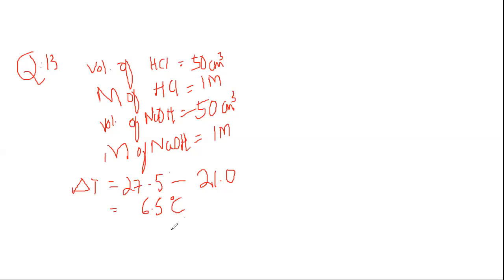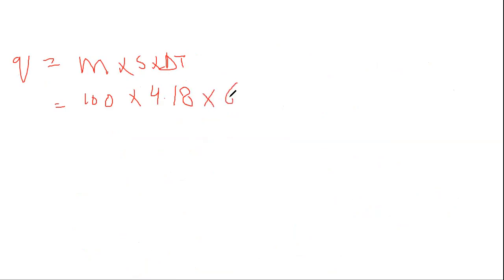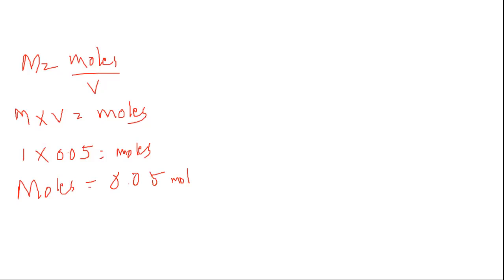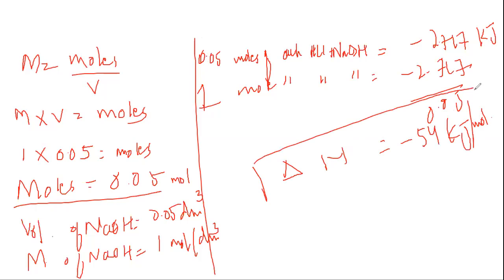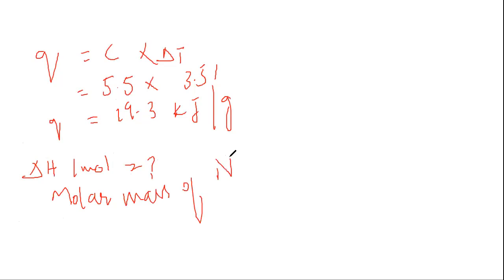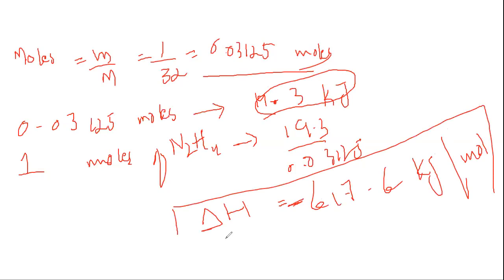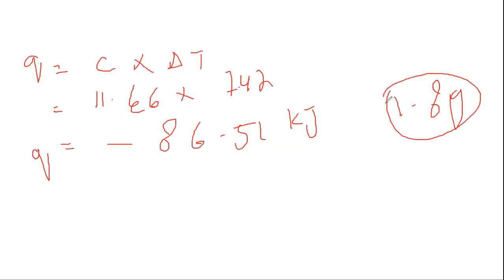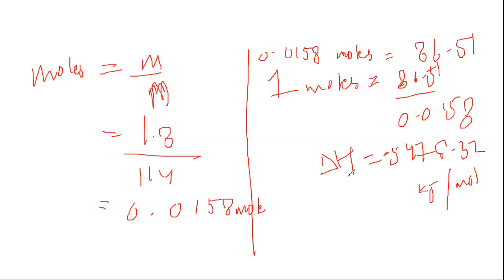Numericals PART I, (Q:13, 14 AND 15)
Chemistry 7 "thermochemistry"